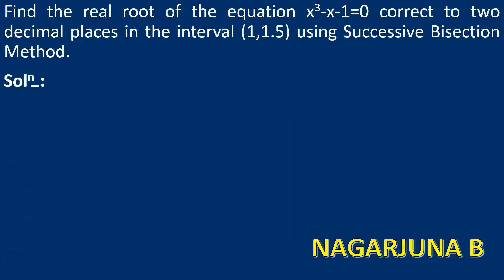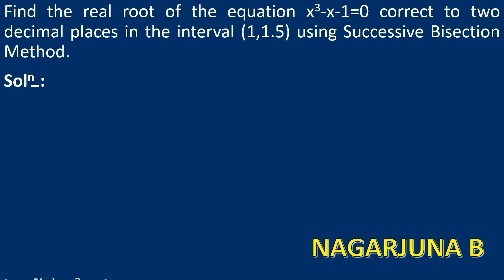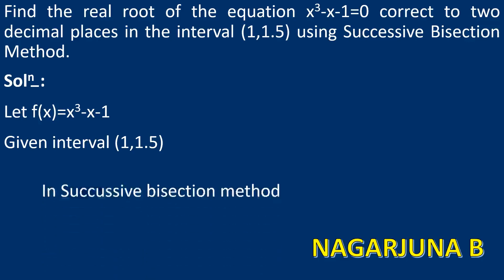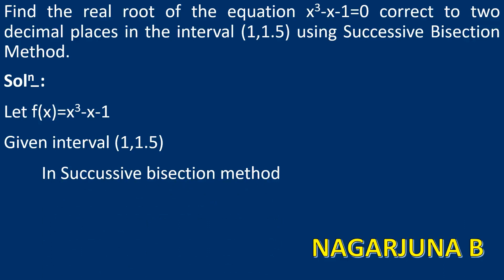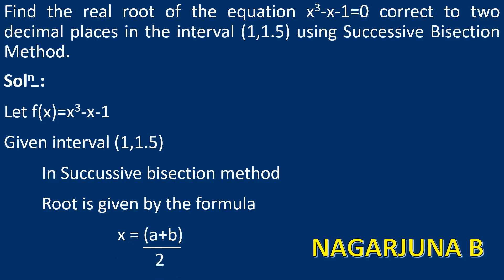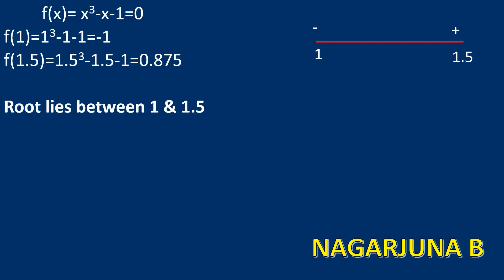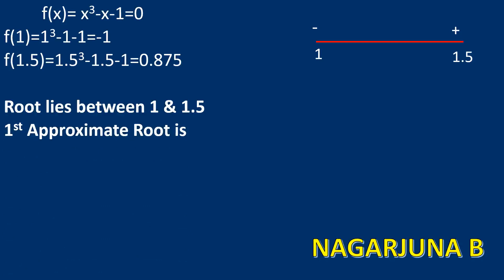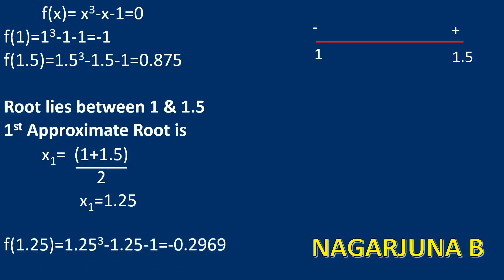To Find The Root of an Equation by using Successive Bisection Method Problem 2nd GTK& RTW